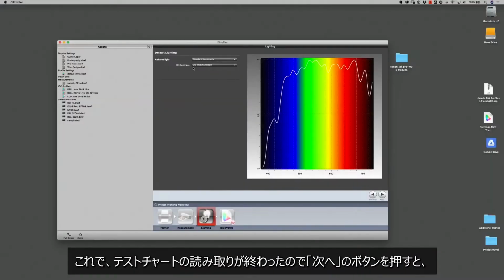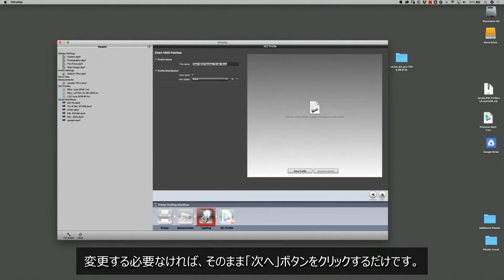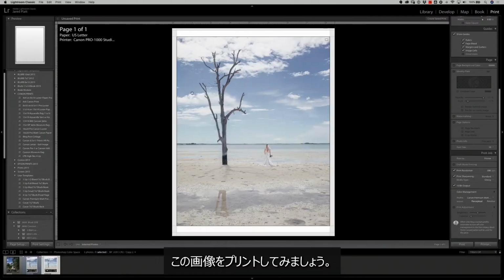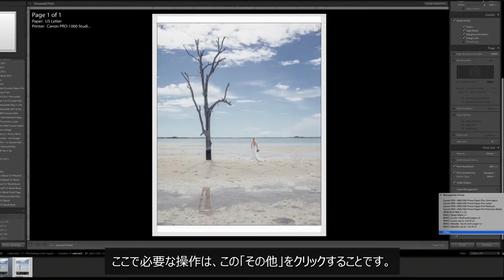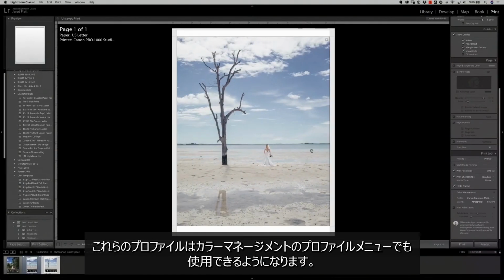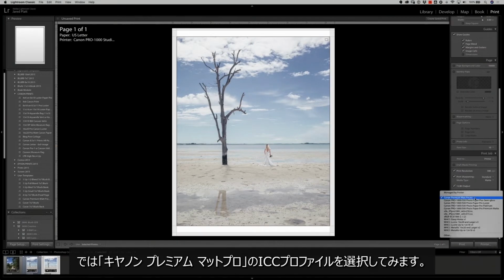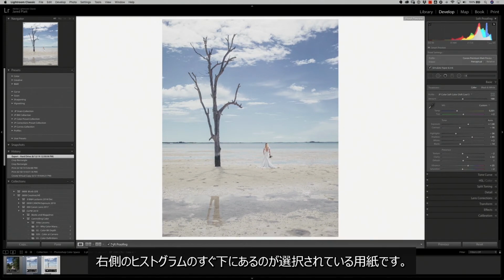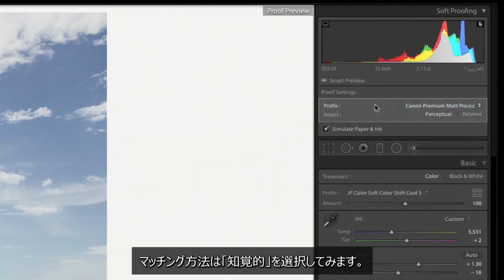i1Proシリーズ（プリントの色ずれを解決）｜エックスライト社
✅ 色測定・色管理に関する無償相談のお申込はこちら

キャリブレーションしたモニターの色と印刷結果が合わない？
それはプリンタープロファイルが原因かもしれません。
本動画では、正しいカラープロファイルの設定方法と、
i1Profilerを使ったプリンターキャリブレーションの手順を解説します。
適切なプロファイルを設定し、モニターとプリントの色を一致させます。

『色測定・色管理なら、エックスライト』
エックスライトは、色測定・色管理のソリューションを提供するグローバルメーカーです。
1915年から色に関する先進的な製品やソリューションを提供するメーカーが統合してできた歴史を持っています。
包装・商業印刷をはじめ、自動車、塗料、テキスタイル、プラスチック、製紙など、幅広い業界にソリューションを提供しています。